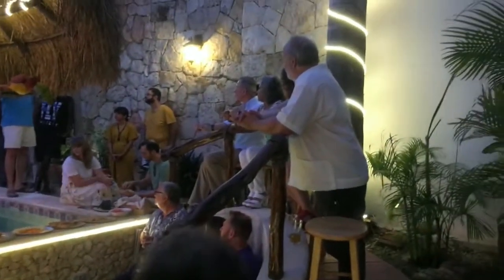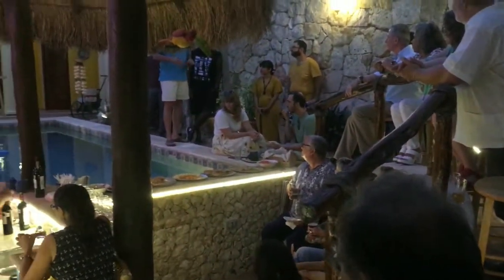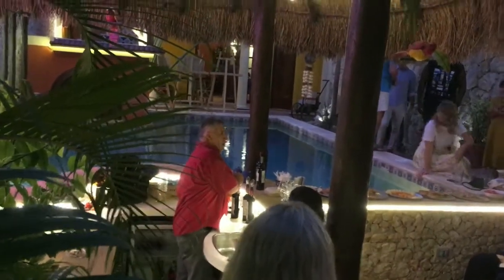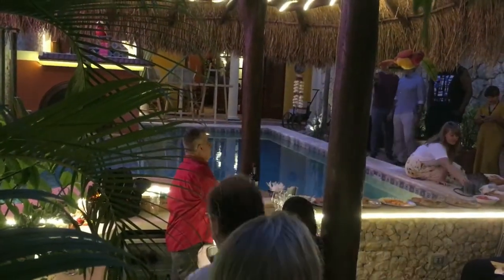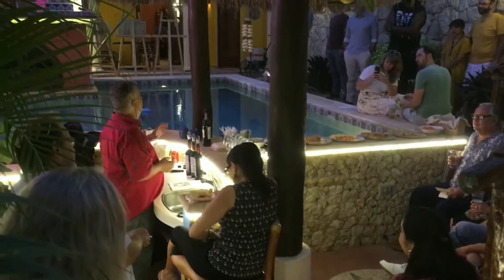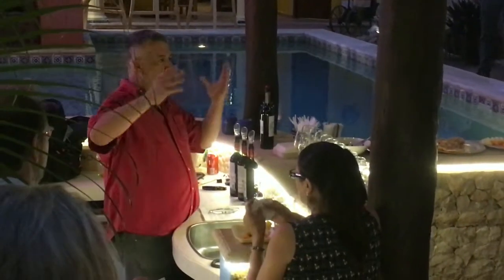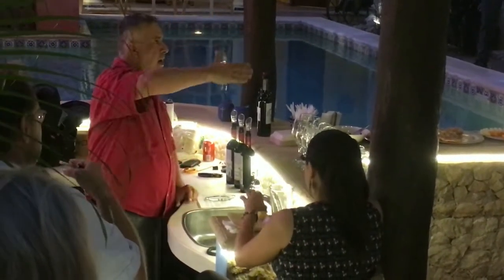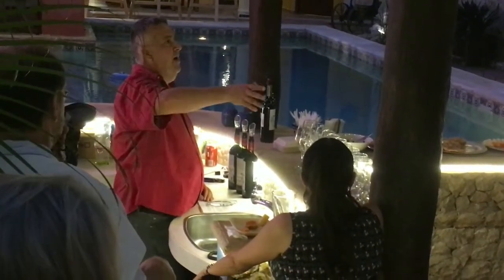Wine Tasting - Merida Mexico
We got to try 4 Argentinian wines - great evening.